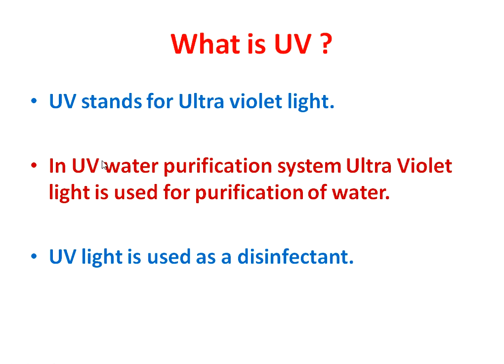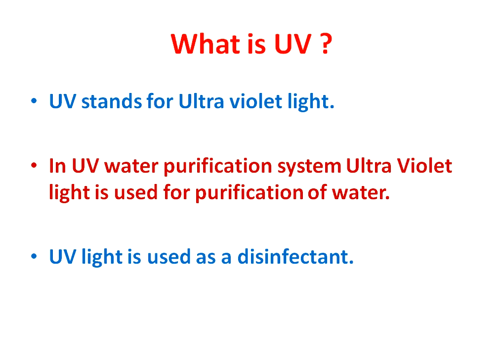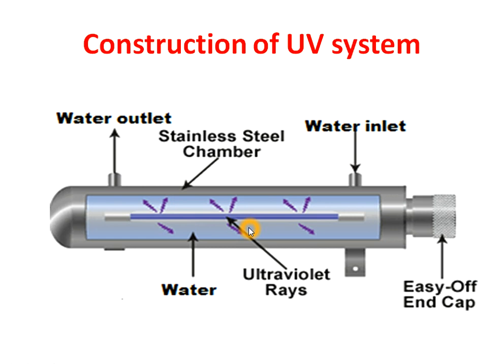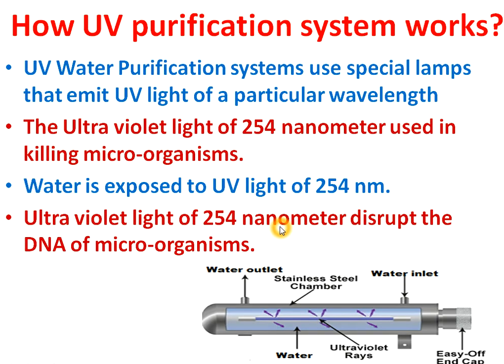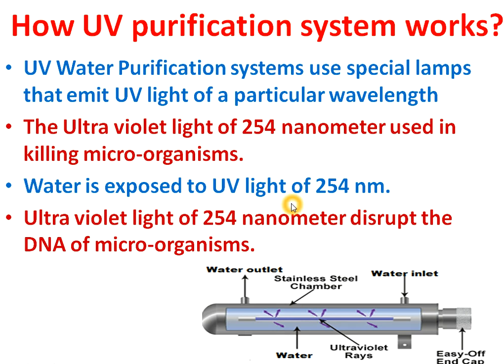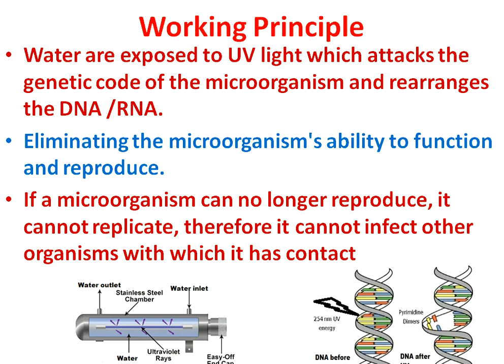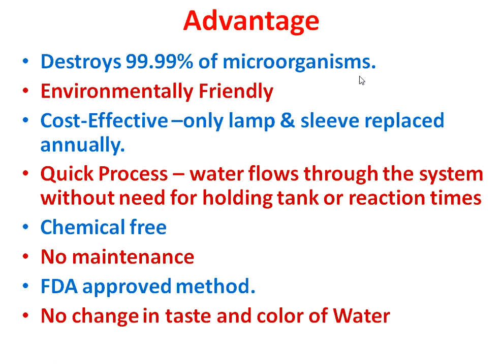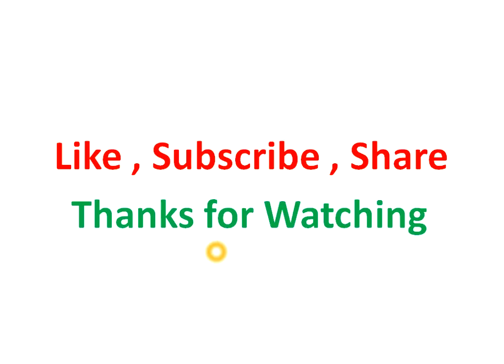[ English ] UV water purification system / UV water system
This is tutorial video regarding UV water system in English language.
In this video explained the UV water purification system in detail.
Also explained what is UV water system ? and How UV water system works ?
Also explained the working principle of UV water purification system.